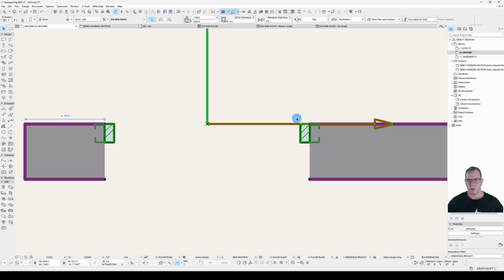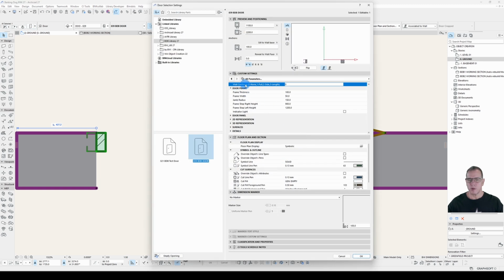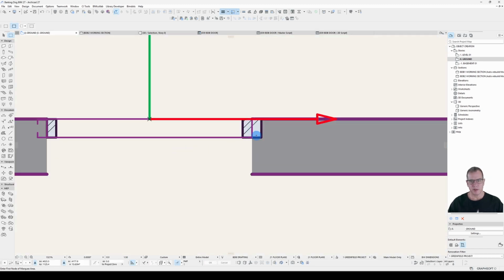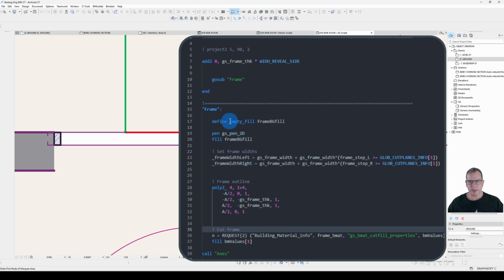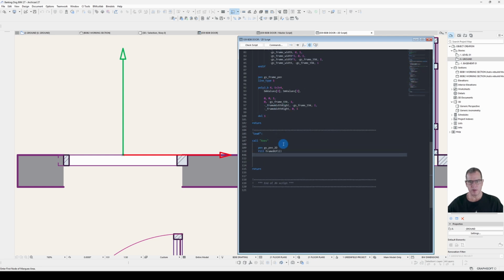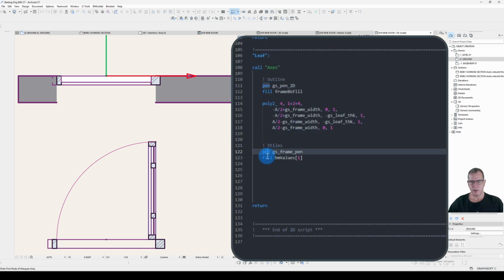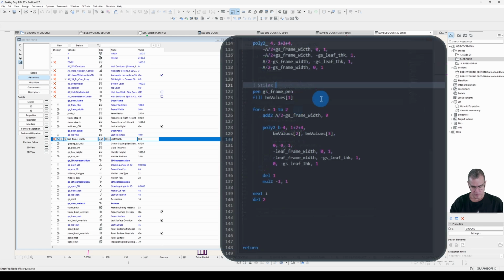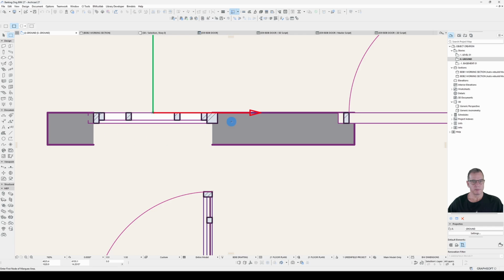049 Archicad GDL Custom Doors Part 11: 2D Problems!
2D problems?!?  Yawn!  Show me the 3D!  Not so fast!  You need to get the 2D working just as equally as you do the 3D.

We’re in the middle of a series on creating your own fully custom door in GDL, making use of all the tricks available to you in the Archicad environment.

Follow along with me in this episode to see how I deal with the sort of unique logic problems you will encounter all the time.  Stuff that you think will be so simple often ends up making you scratch your head wondering how you’re going to solve this particular problem in a neat, and logically elegant way.

Time Codes:
0:00 – Introduction
0:57 – Frame outline & wall contours
10:25 – Leaf stiles & glazing bars
19:20 – Wrap up